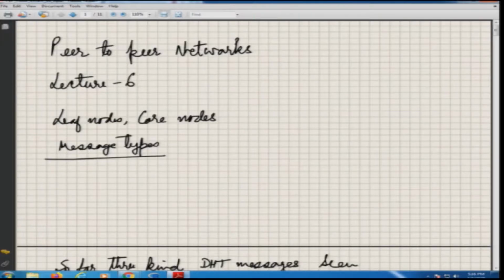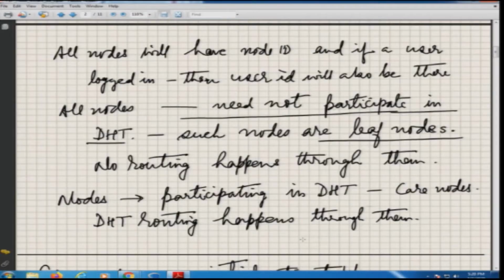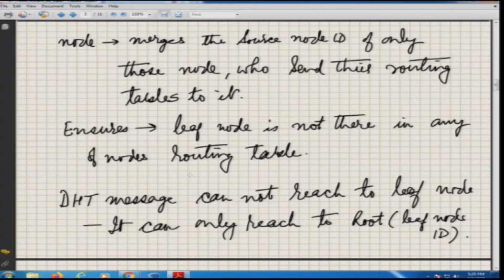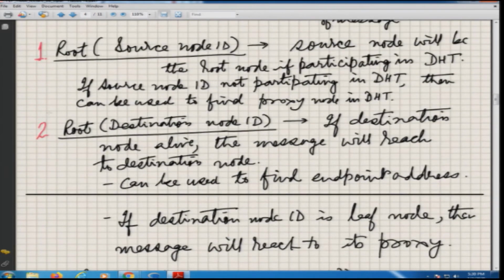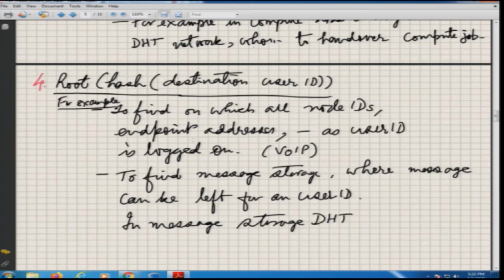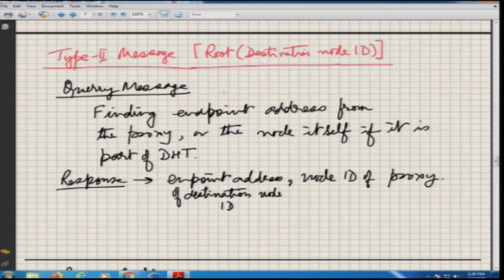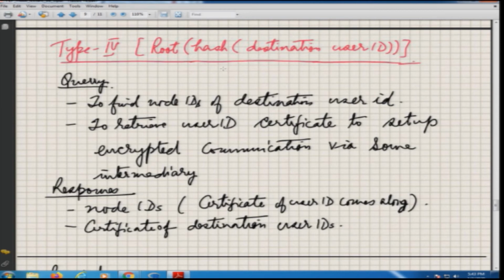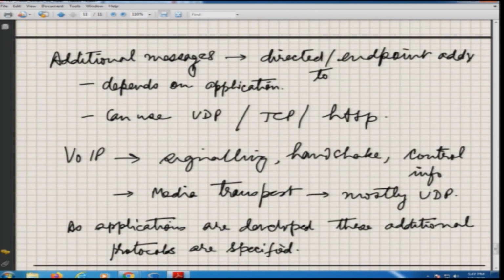noc20-ee78-lec06_ Lecture 06: Leaf Nodes, Core Nodes and Type of Messages in DHT Networks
Lecture 06: Leaf Nodes, Core Nodes and Type of Messages in DHT Networks